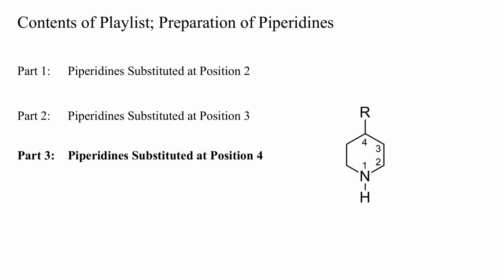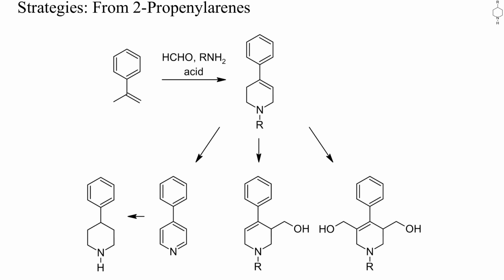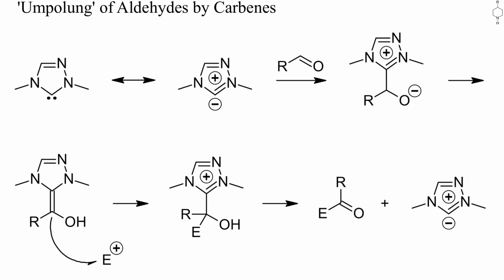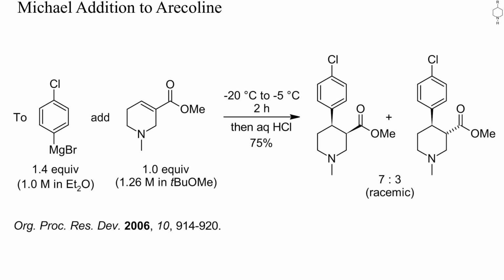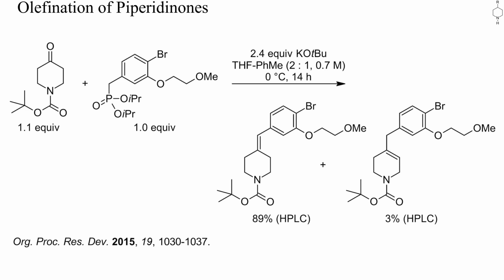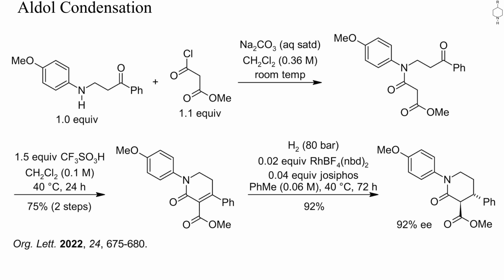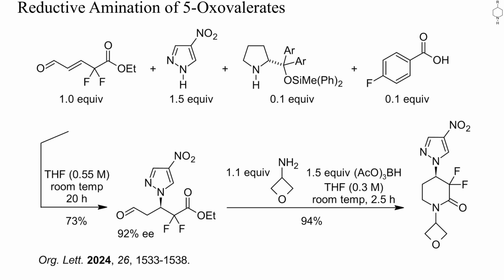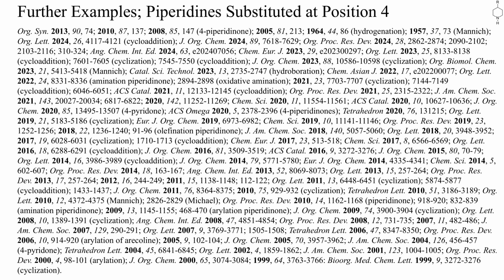Preparation of Piperidines, Part 3: Substituted at Position 4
This video is about the preparation of piperidines with substituents at position 4 from pyridines, from other piperidines, and by cyclization and cycloaddition reactions.

Org. Syn. 2013, 90, 74; 2010, 87, 137; 2008, 85, 147 (4-piperidinone); 2005, 81, 213; 1964, 44, 86 (hydrogenation); 1957, 37, 73 (Mannich);